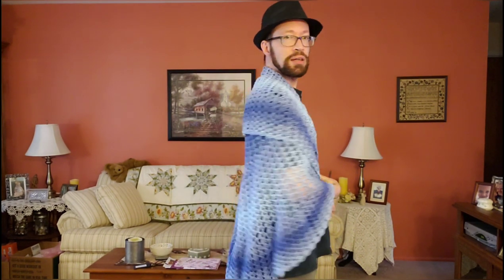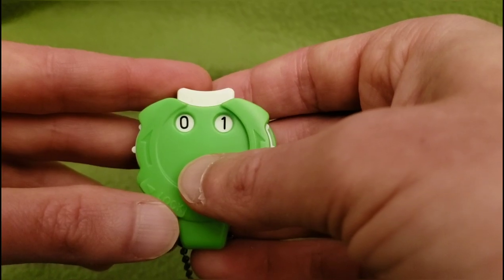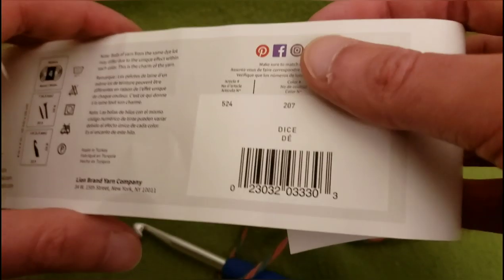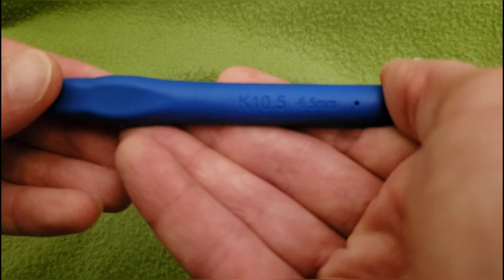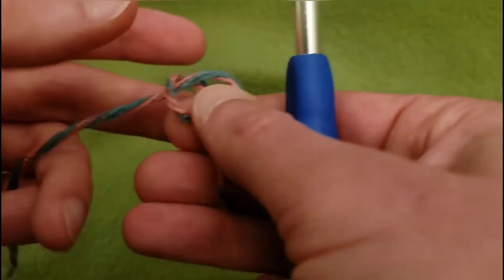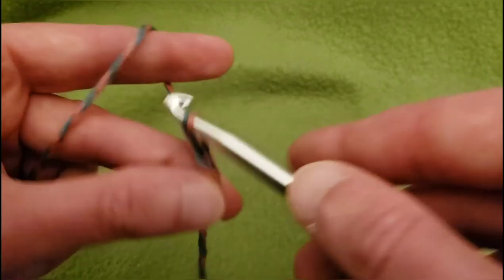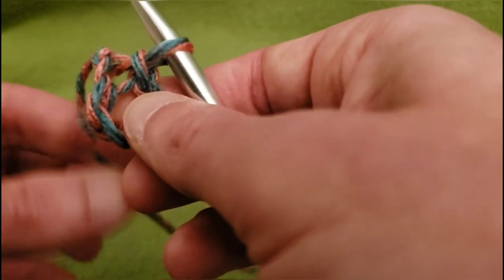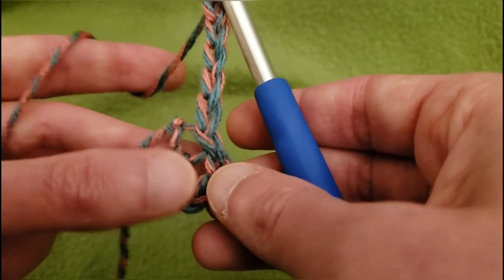Fullscreen - The Pi Shawl Crochet Tutorial!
Below is a list of timestamps for your convenience and links as well. Also please feel free to check out my etsy store at -

Round 1 - 04:29
Round 2 - 09:43
Round 3 - 14:38
Round 4 - 20:50
Round 5 - 28:44
Round 6-8 - 32:26